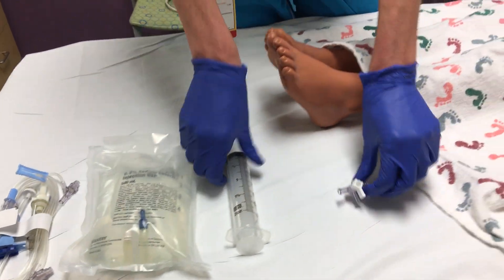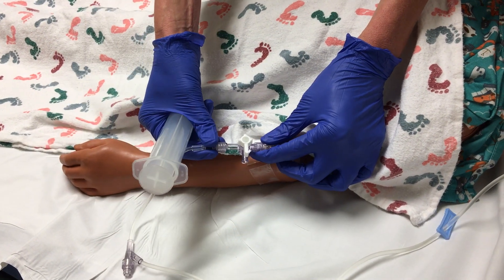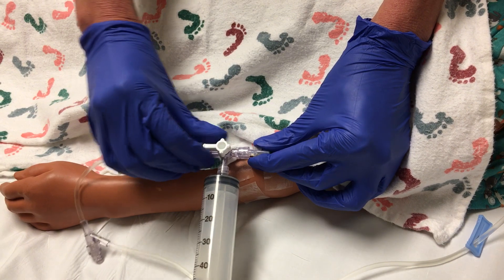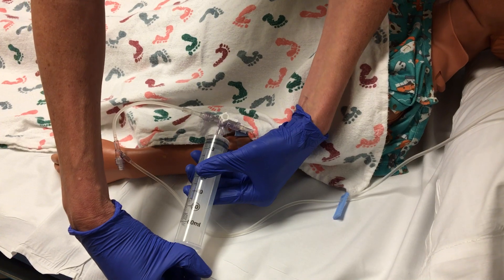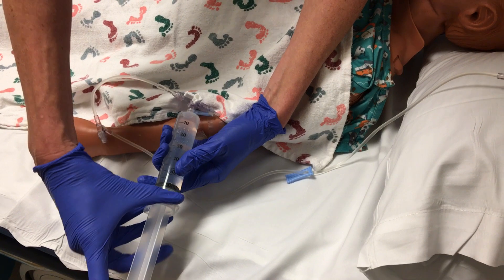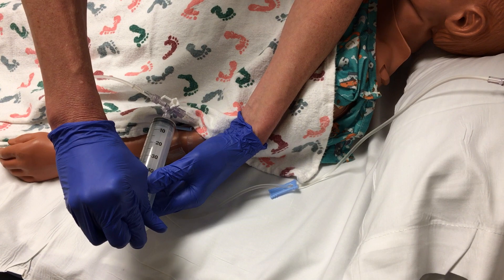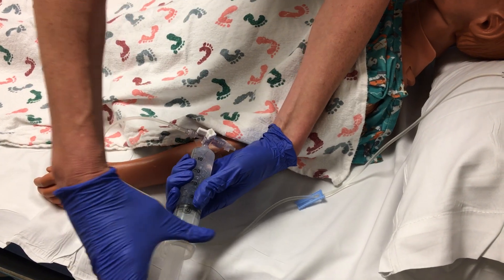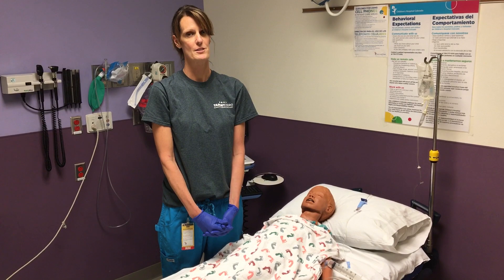Push-Pull Method for Pediatric Fluid Administration.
Learn how to effectively and efficiently administer fluids to a pediatric patient. Video courtesy of Children's Hospital Colorado.